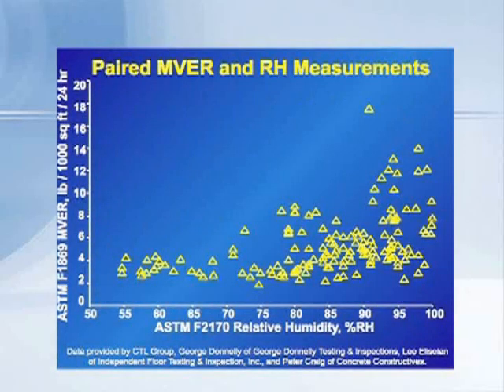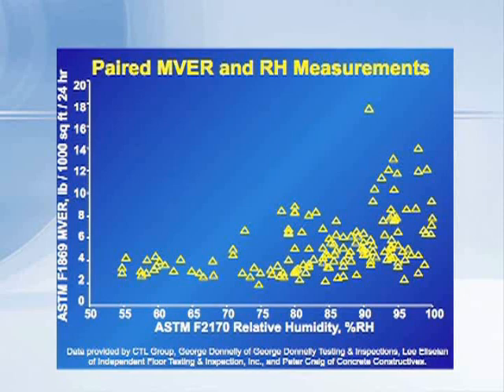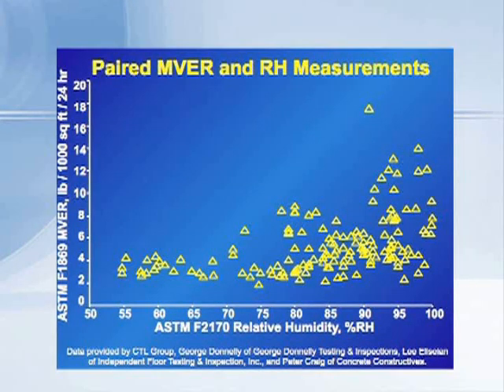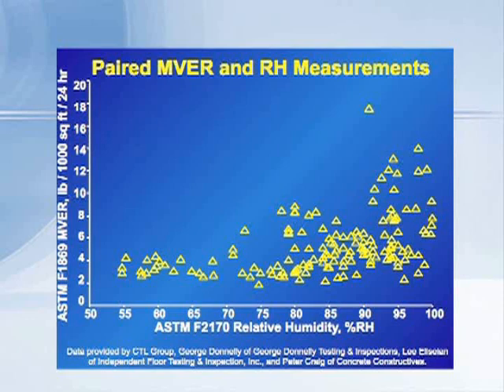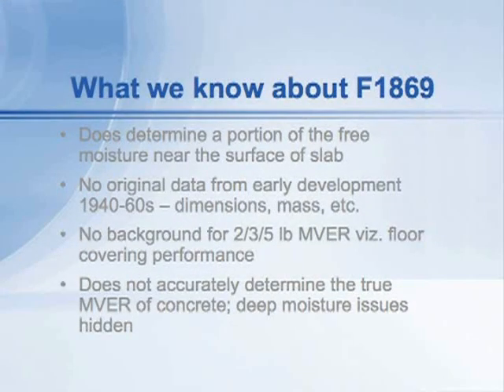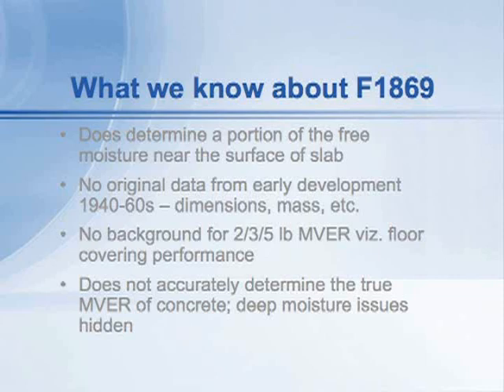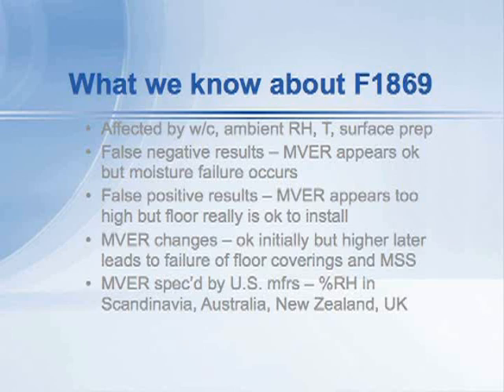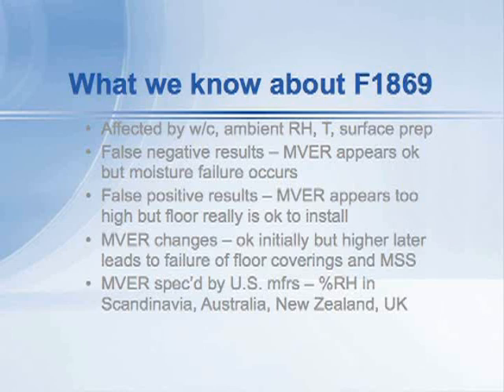Calcium Chloride Shown to Give False Readings - RH 5 of 22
Extensive testing was concluded that due to the unreliability of Calcium Chloride tests, that there is no correlation between moisture content and relative humidity. Kanare sums up the facts about the ASTM F1869 test method.

2009 Copyrighted material by CTLGroup.